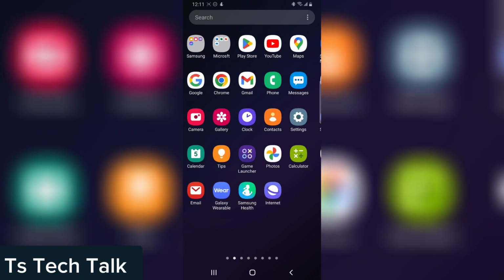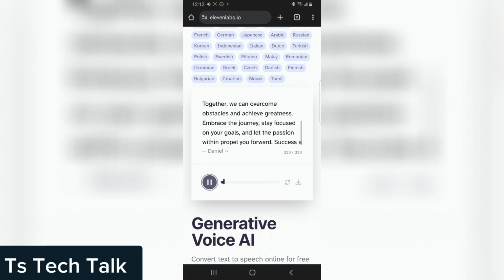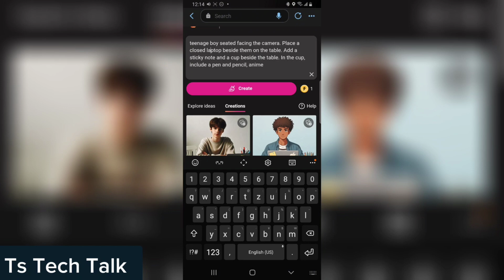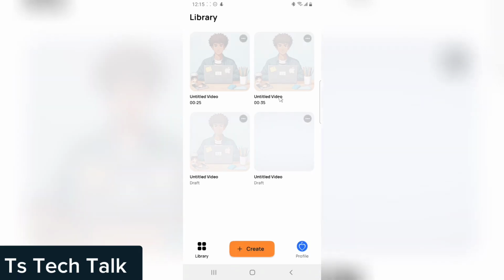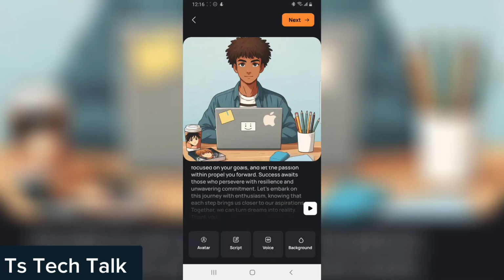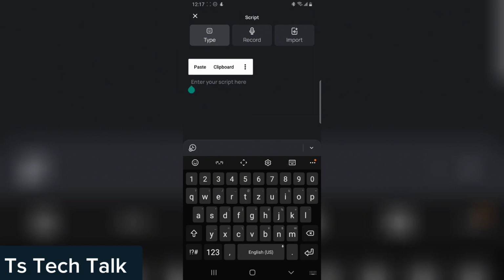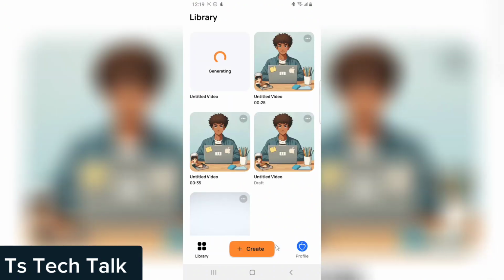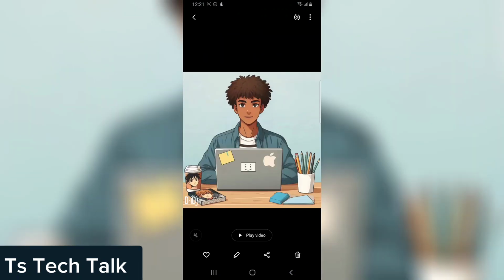From Text To Talk : how to create an animated avatar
i will show you how to create an animated avatar in this short video, i will be using a simple method that will be easy for anyone to use and master all in this video.

you can comment to request a new video on the comment section.